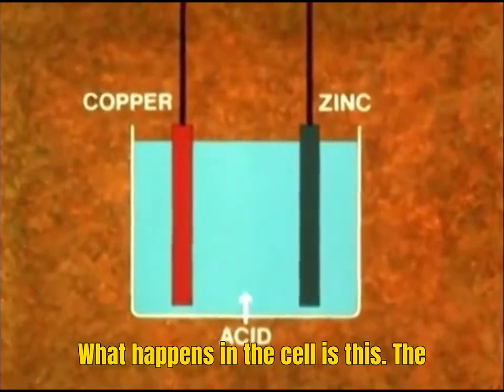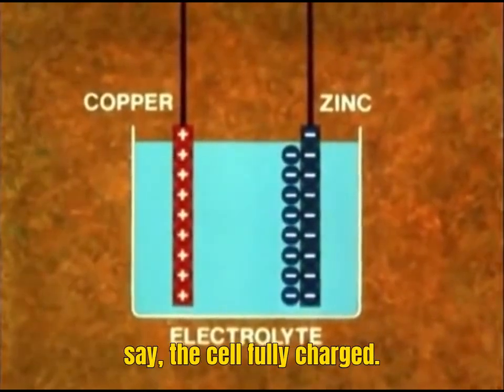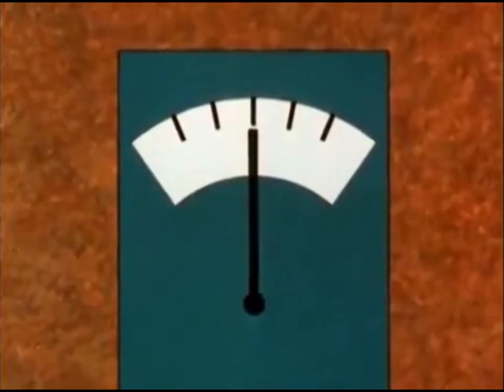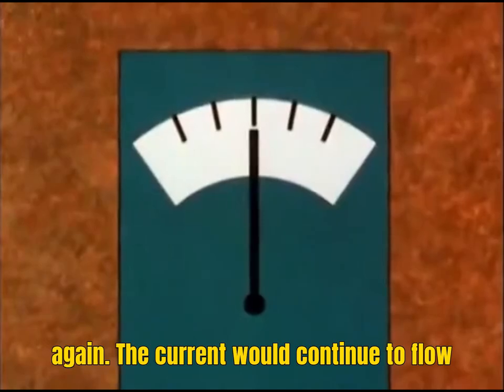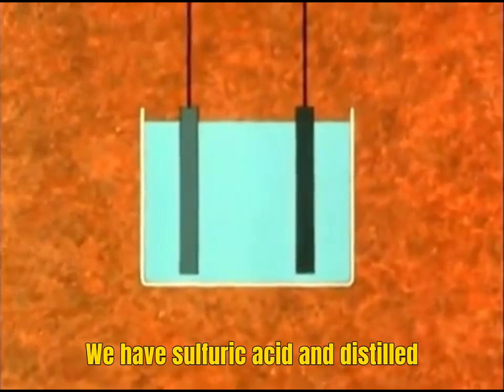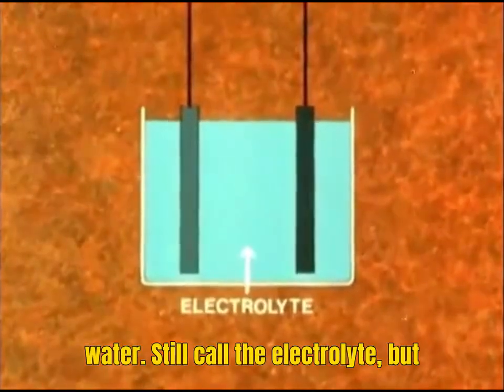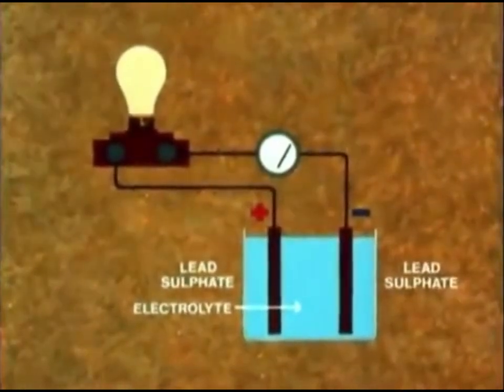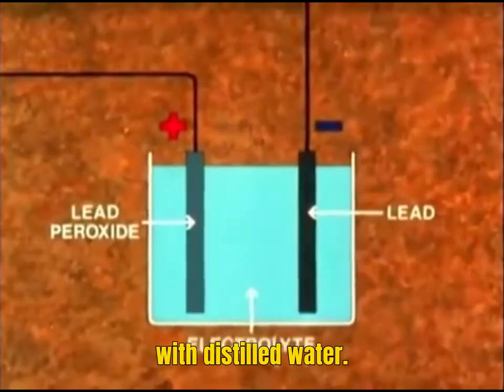How electricity is produced?